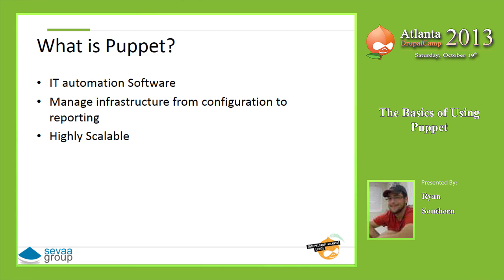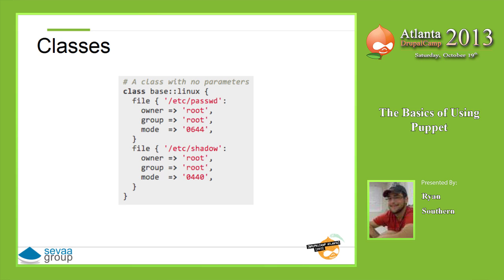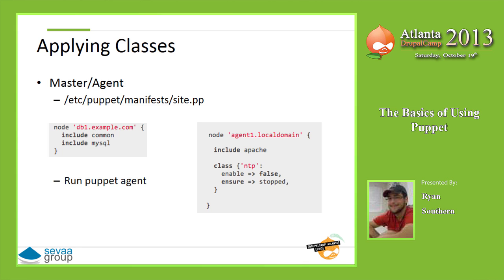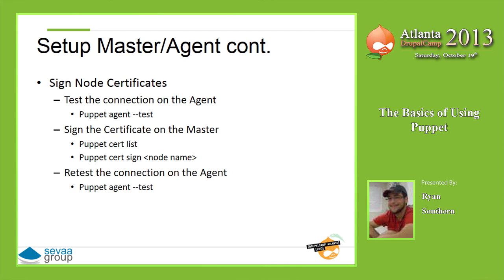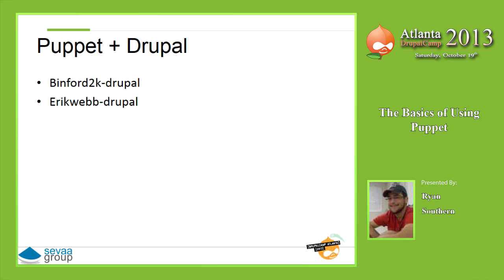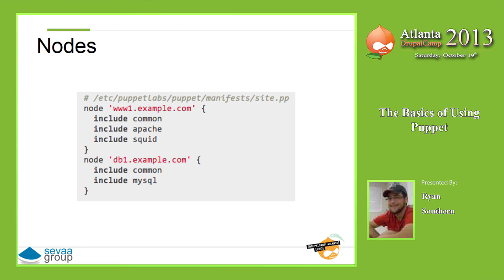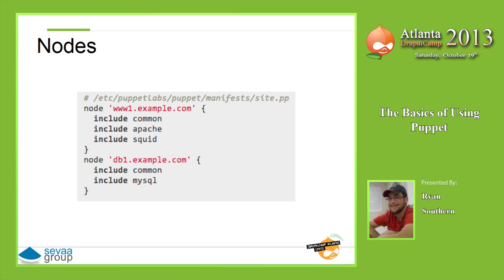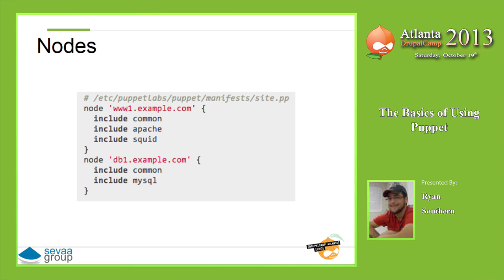DCATL 2013 - The Basics of Using Puppet